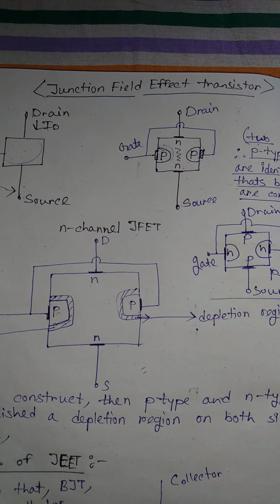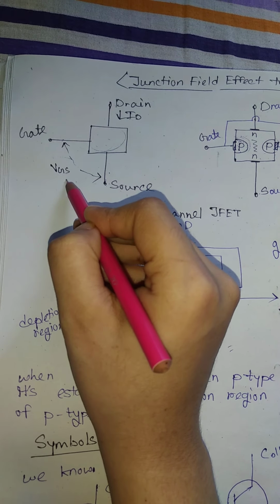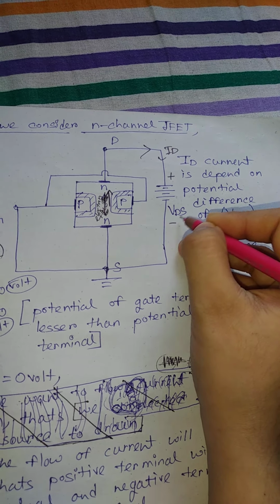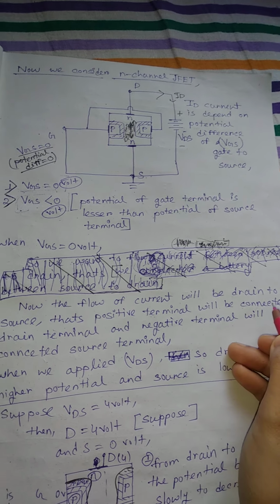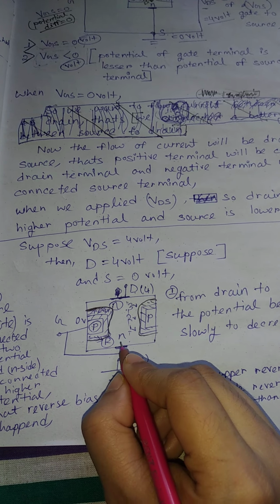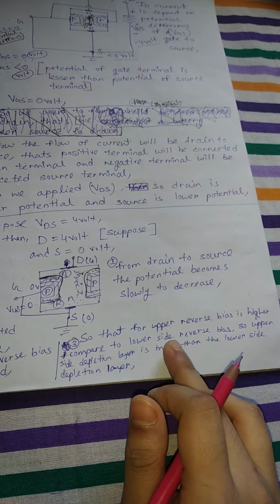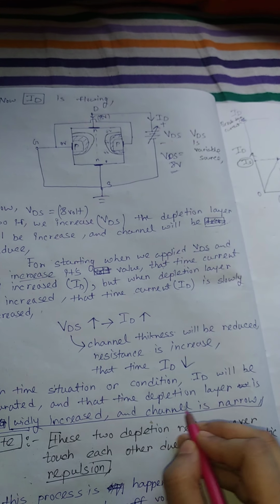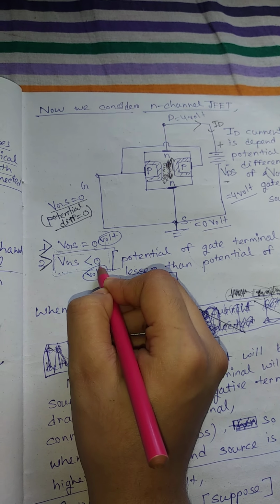Functions of JFET Part1(Simple Explanation)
Part1 Simple Explanation for its construction and working..